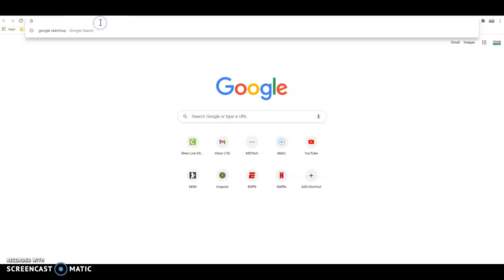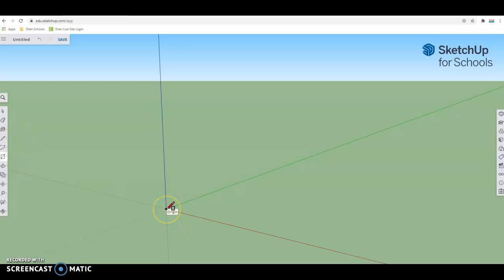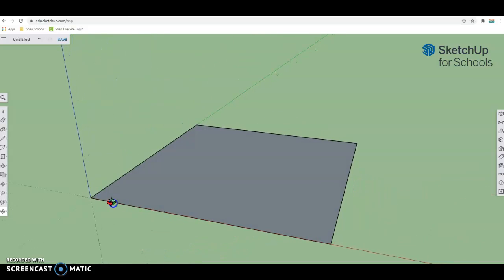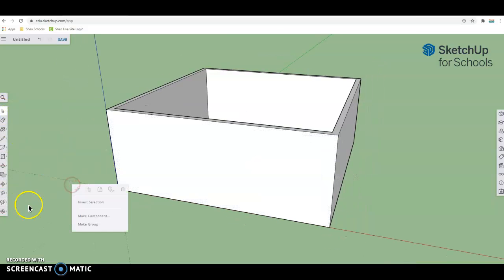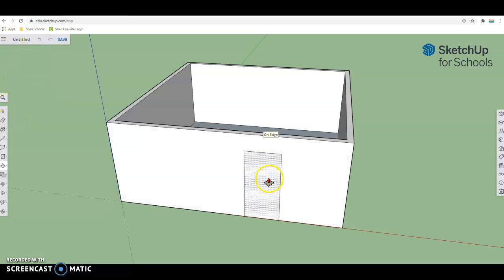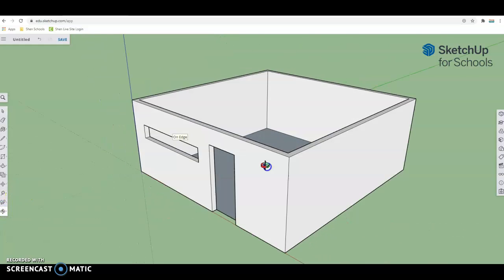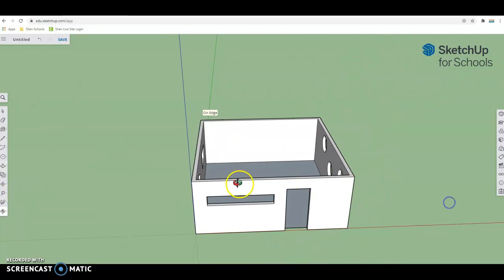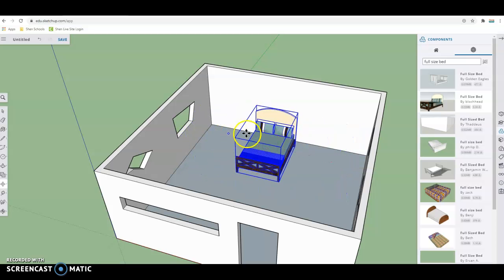1 Room Structure